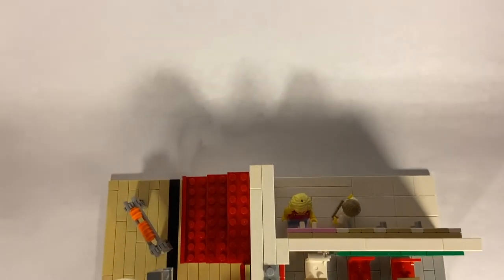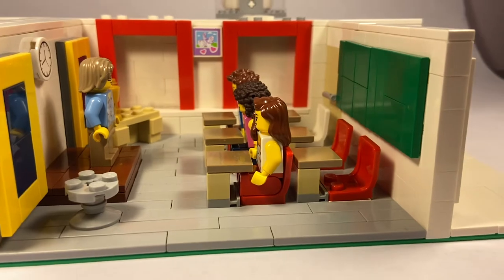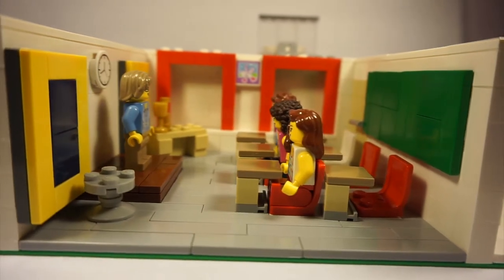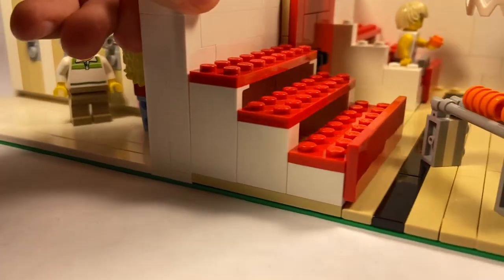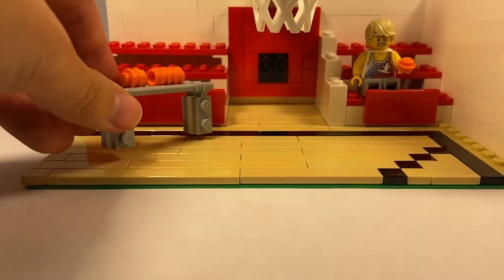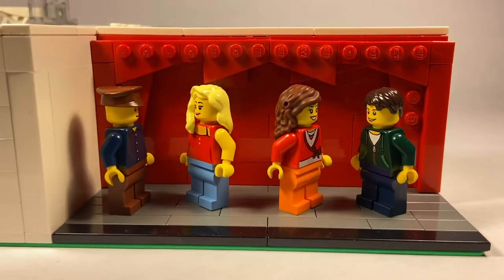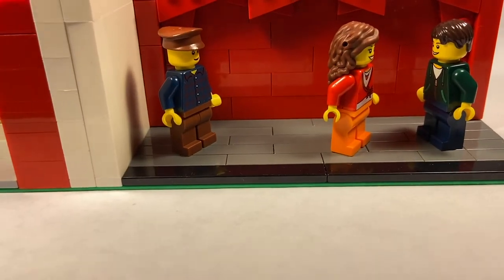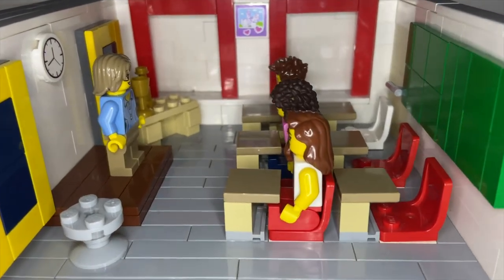LEGO High School Musical Movie Set MOC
Hey guys! SCHOOL'S OUT ITS SUMMER TIME! I made a fun High School Musical MOC for you guys. It was so much fun to create this and kind of relive my childhood.

Filming Equipment:
Sony a5100